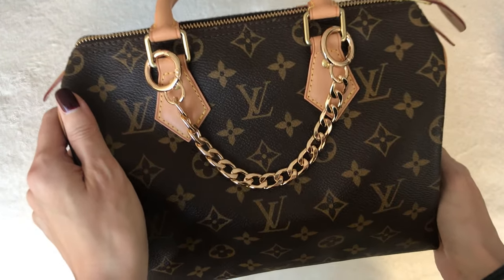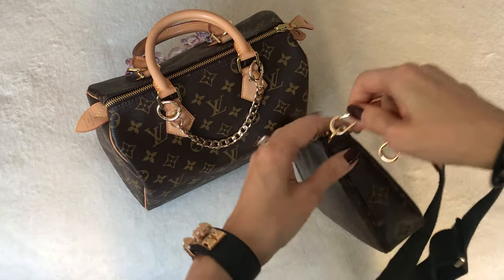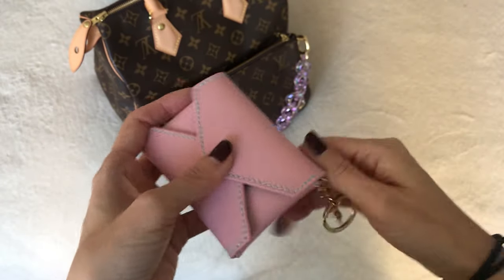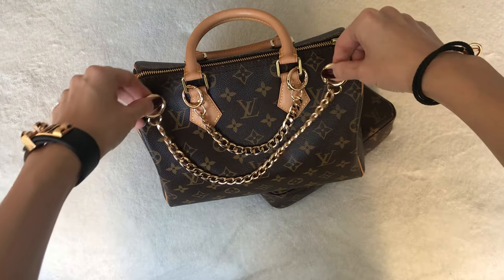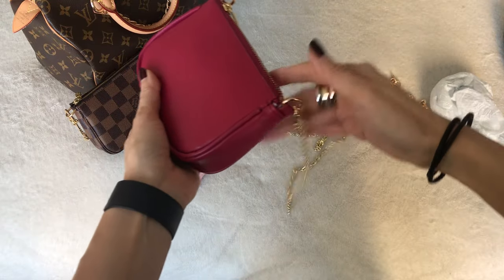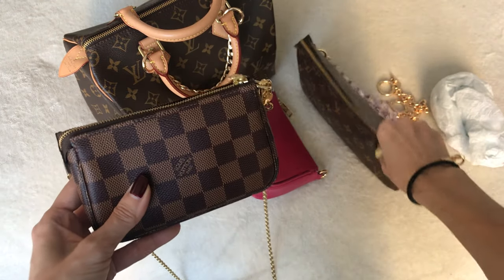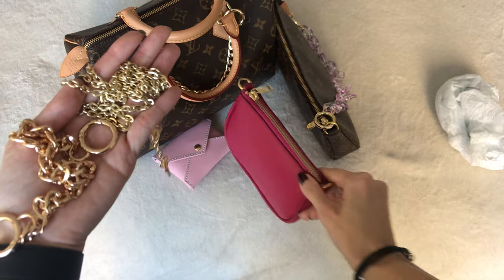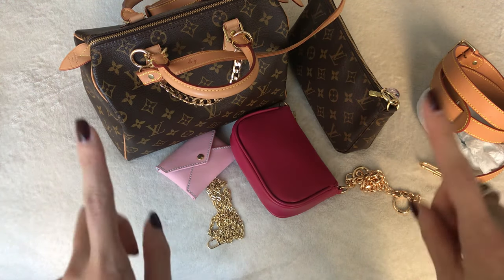Dress Up Your Purse! 🎊 Featuring Louis Vuitton & Chanel *Giveaway Closed*! 🎁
Hi dears!  In this video, I share a few goodies from Dress Up Your Purse to accessorize my Louis Vuitton (and one special Chanel holiday piece!).  Be sure to watch the entire video to catch all the details, plus giveaway announcement!  I throw in some mod shots at the end as well - PLEASE EXCUSE the whacky transition to mod shots and the rushed ending.  My family was waiting for me - LOL!

Other YT videos mentioned --

The Cheapest CHANEL Bag Ever! How to Turn a $72 Chanel Beauty Pouch Into a Chanel Camera Bag from  @A Heated Mess

2. LIKE this video
3. LEAVE A COMMENT stating which combination you'd like to enter to win & be sure to leave your IG handle as well!
5. LIKE the giveaway post that will be on my IG
6. COMMENT on my IG post stating which combination you'd like to enter to win & be sure to leave your YT channel name!

Winner will be announced on my IG stories on Saturday, November 28, 2020.  Thank you to Dress Up Your Purse for partnering with me on this fun giveaway, and good luck to everyone!

I'm fortunate to receive gifted items from time to time, however this never affects my opinion of an item.  All reviews are my honest opinions.  Thank you for your support of my channel!